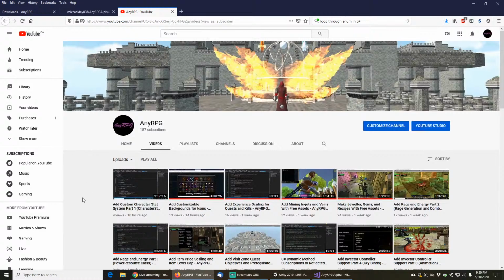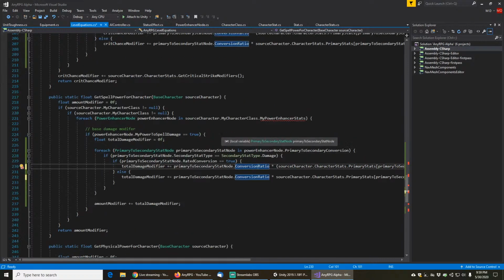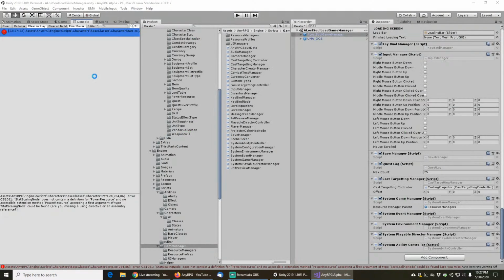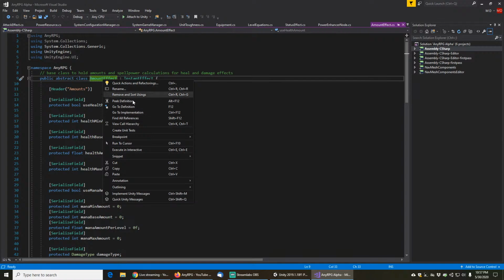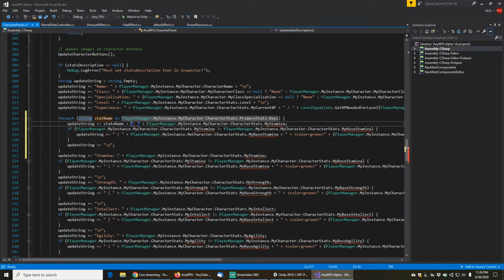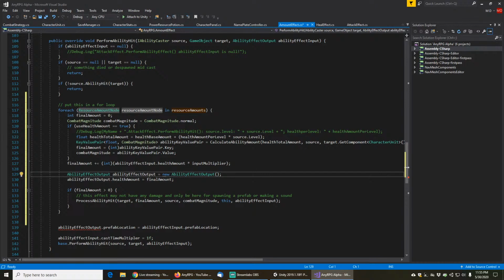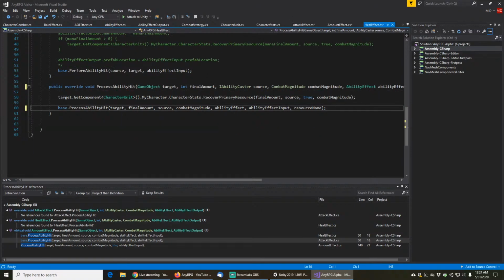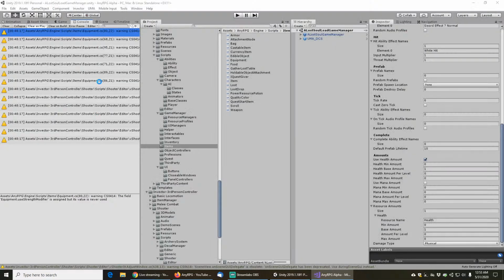Add Custom Character Stat System Part 4 (Combat) - AnyRPG Development Livestream 236